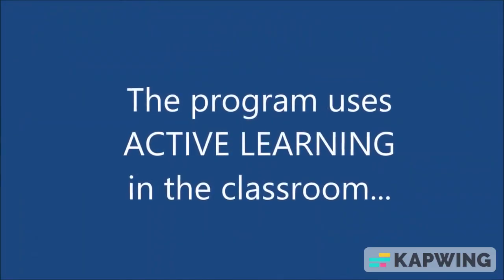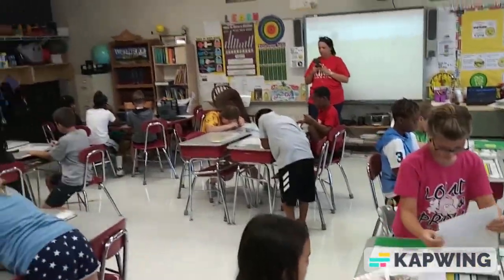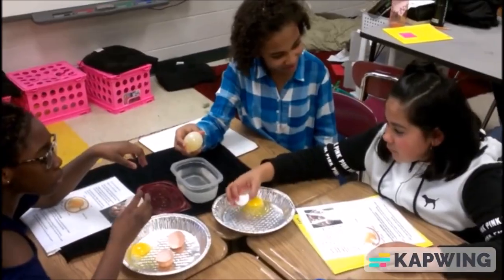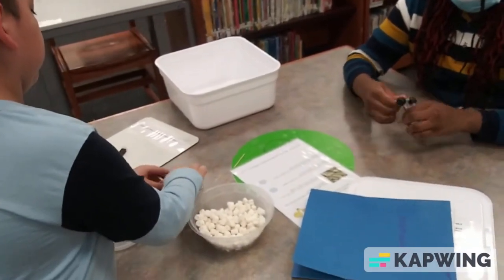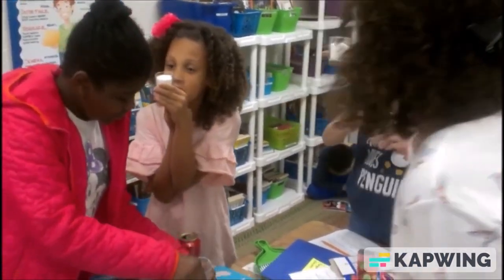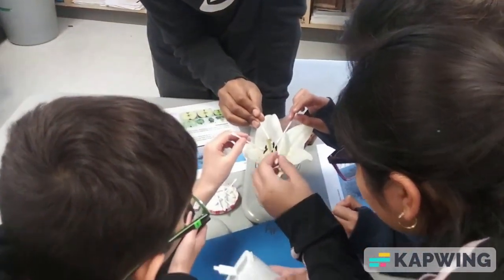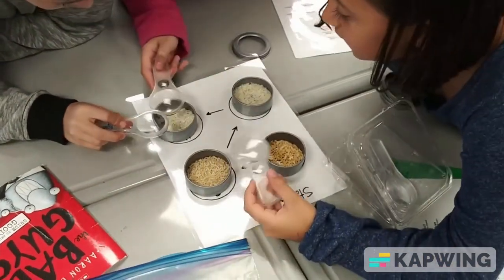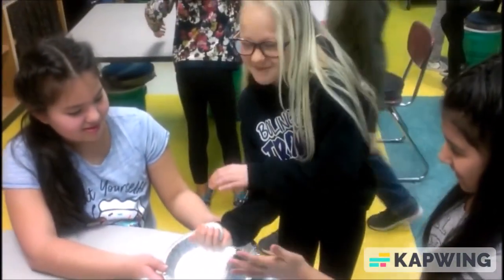The Lets Eat STEM Program | Intro Video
What is the Lets Eat STEM Program? This video gives a glimpse of what STEM education can look like in classrooms.
Lets Eat STEM is a hands-on STEM education program that brings real-world STEM concepts into the classroom, where students can experience these concepts with a medium they are familiar with and will have a lifelong connection to...food!

Video created with the Kapwing video editing program, by a public health/science educator and thus an amateur video editor. :)